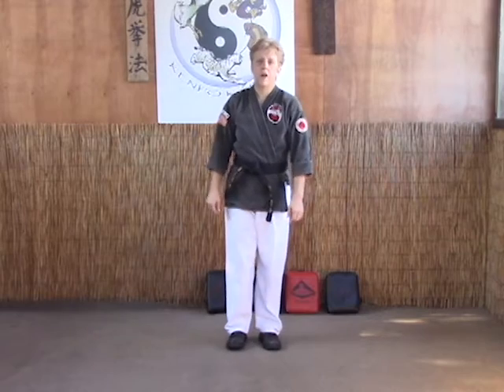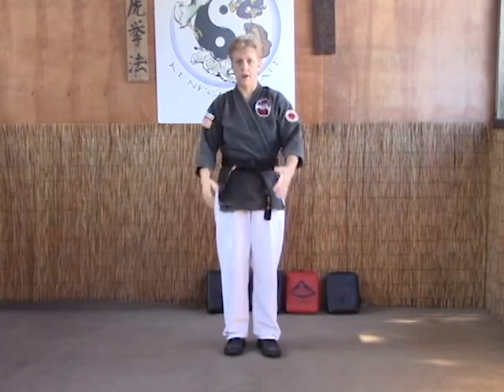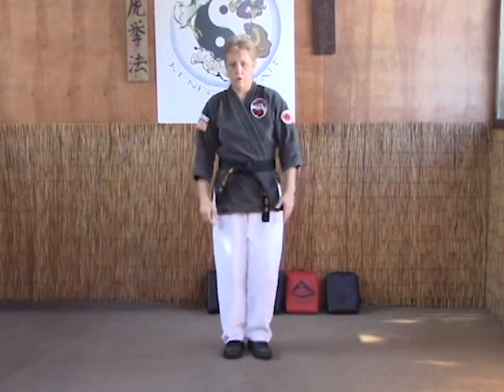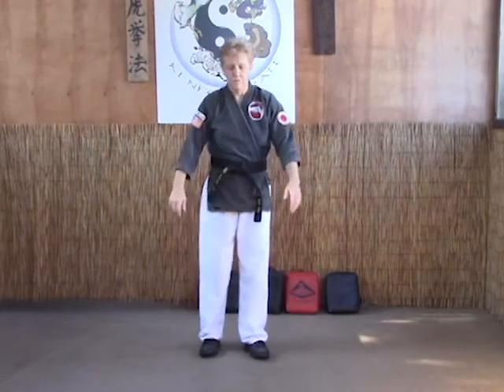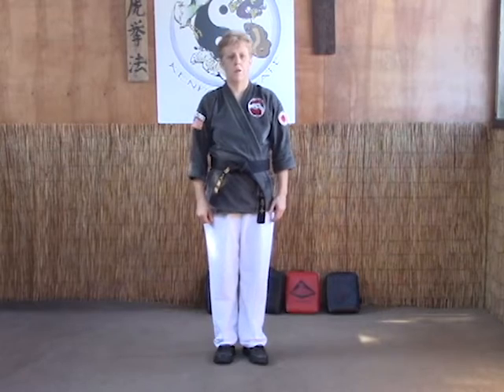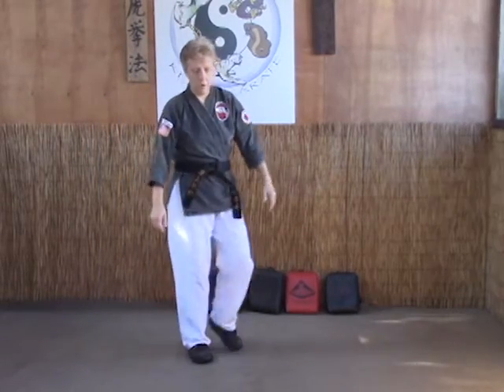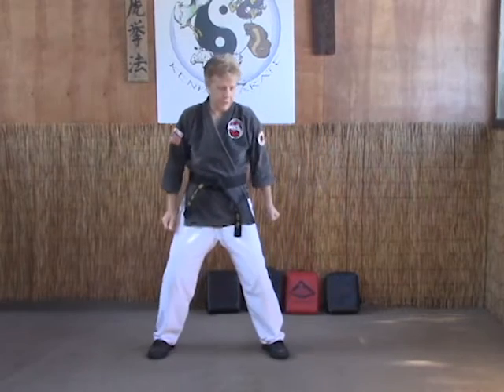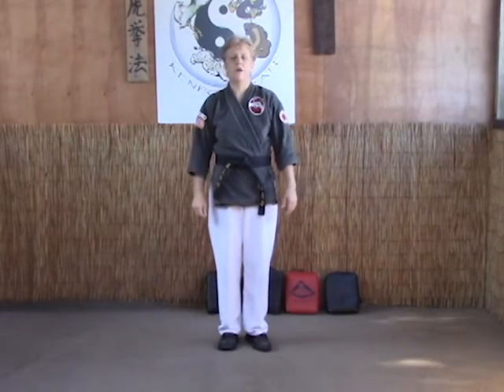White Tiger Kenpo Yellow Belt Driving Elbow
In this video you will be taught the yellow belt technique Driving Elbow, for a shoulder grab on the left side.